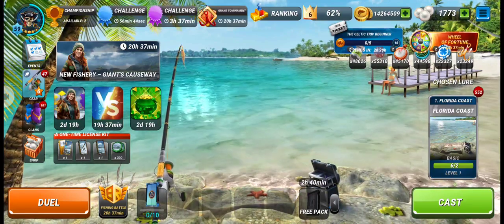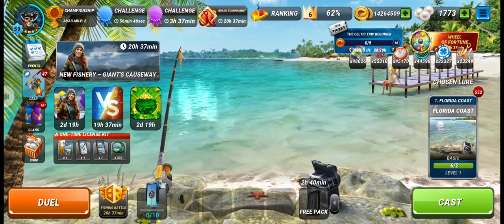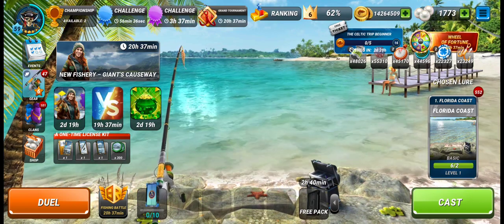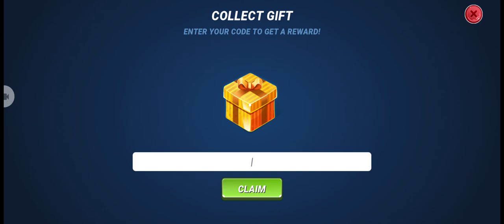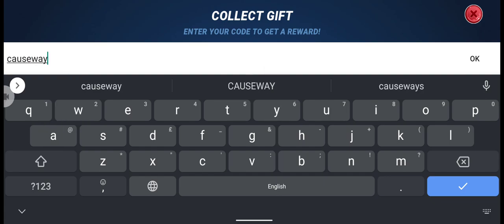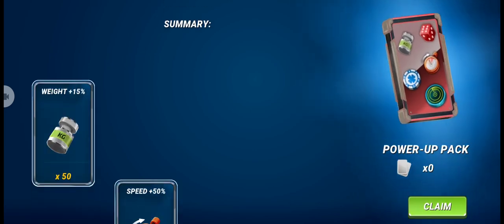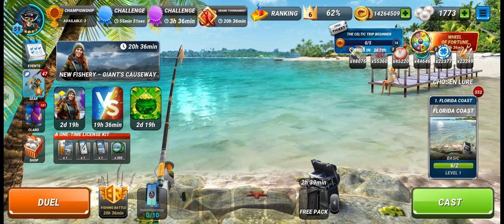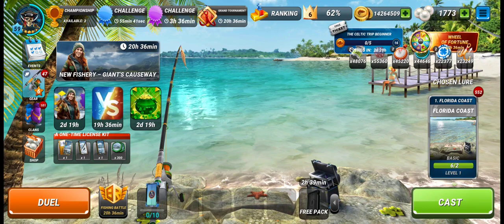Fishing Clash - Giftcode Of 24 March,2023.